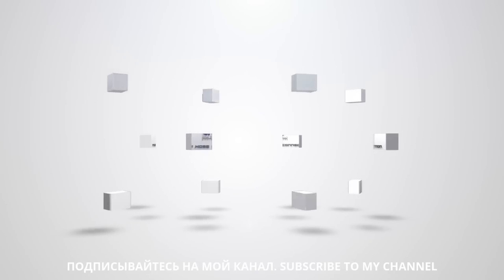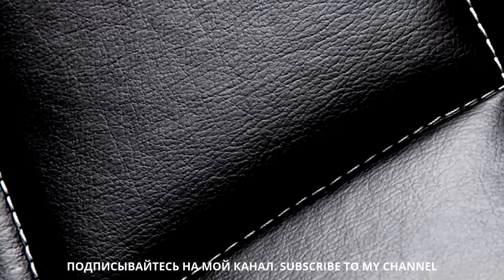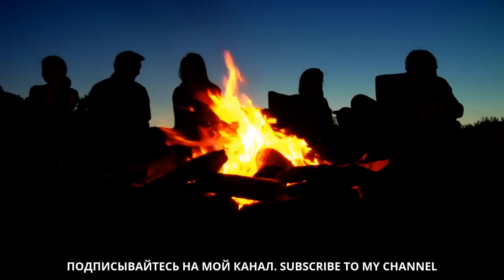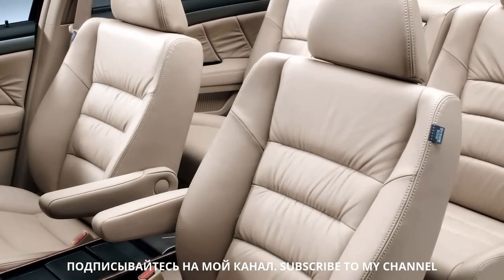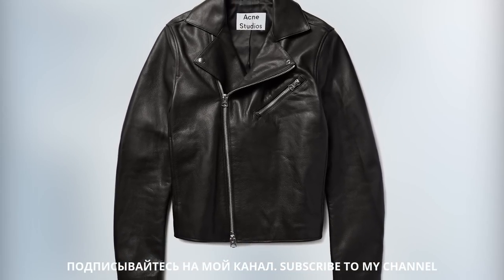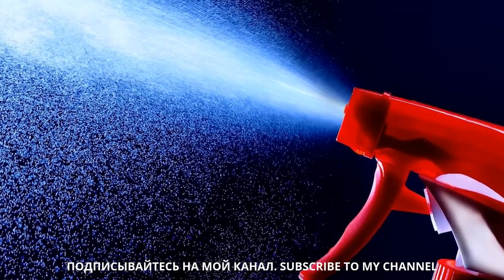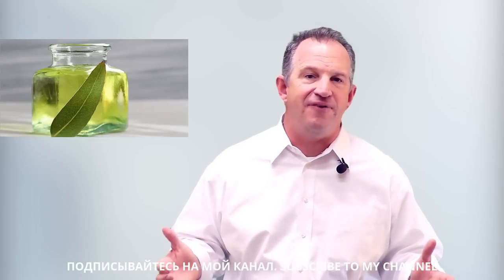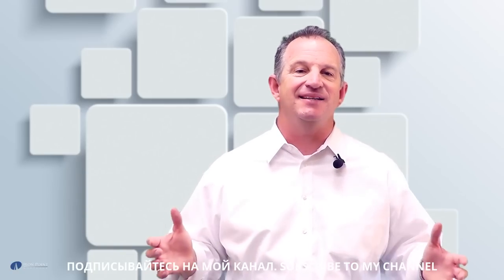⚫ Leather Cleaner. How to Make Your Own Leather Cleaner Chemical Free. ♦СТРОЙКА & РЕМОНТ♦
These channels are created for those who love life, who love to create with their own hands for independent, purposeful and creative people. The content of the channel will consist of videos, which will show you how to do various things with their hands. And the video will touch completely different areas of activity, the main condition - "do it yourself".

3. MOBILE DEVICES AND COMPUTERS

Along with cleaning and organizing your home, keeping your leather furniture in great shape is a must once the weather starts getting warmer. Fresh Spring air and hot Summer sun can cause cracks and dryness in your favorite leather furnishings, which doesn't make for a happy house. Instead of spending money on expensive cleaners and cleansers, make your own with ingredients you have in your kitchen. Free of any chemicals, this eco-friendly cleaner does an awesome job at refreshing all your leather furnishings. And did we mention that it costs basically nothing to make?

What You'll Need:
Paper towels
1/4 cup vinegar
1/4 cup olive oil
10 drops lemon or orange essential oil (optional)
Small bowl

Directions:
Start by vacuuming your leather furniture, removing any bits of food and dust lurking about. Then gently wipe the leather item with a damp paper towel.
Mix together the vinegar and olive oil in a small container, whisking to incorporate. The oil and vinegar won't completely come together because the liquids have different densities. The vinegar gently cleans the leather, and the olive oil breaks up dirt and stains while conditioning the furniture. Adding essential oil gives the cleaner a nice scent, which leaves your furnishings smelling fresh.
Dip a clean paper towel into the homemade cleaner and then gently rub on a small test area of the leather item. Let dry for 20 minutes and check for discoloration before coating furniture. Working in a circular motion, coat the entire piece, rubbing the cleaner into the leather. Use a clean and dry paper towel to gently wipe down the furniture, removing any remaining oil. Now sit back and enjoy your freshly cleaned leather!

0:03 - Description;
0:20 - How to Make Your Own Leather Cleaner Chemical Free.